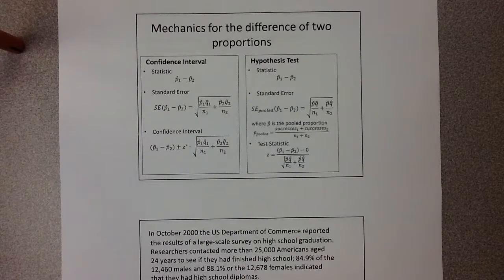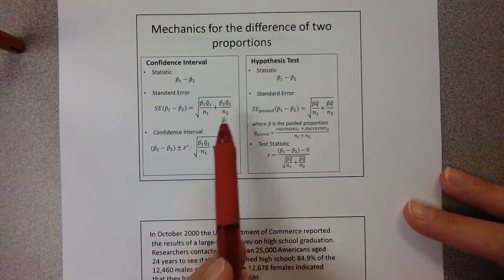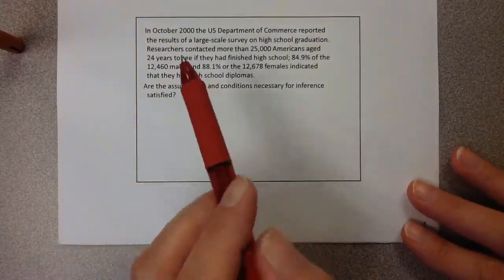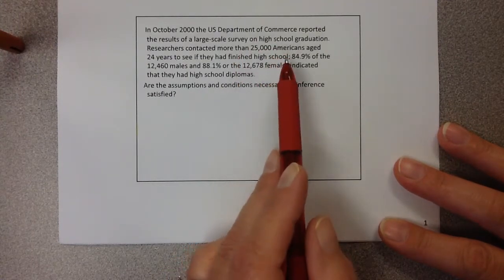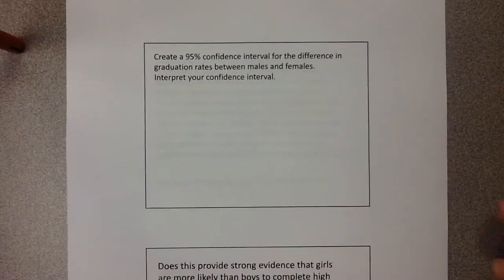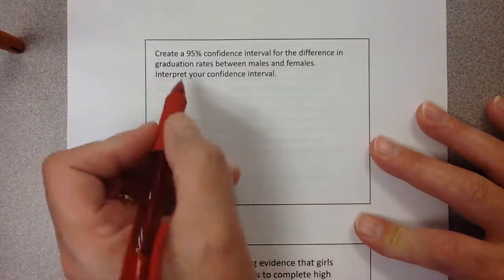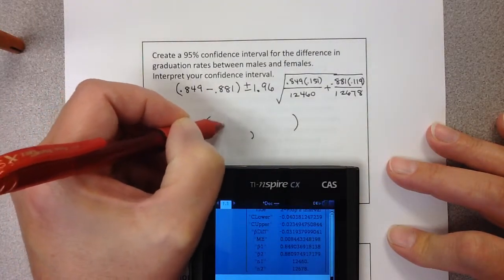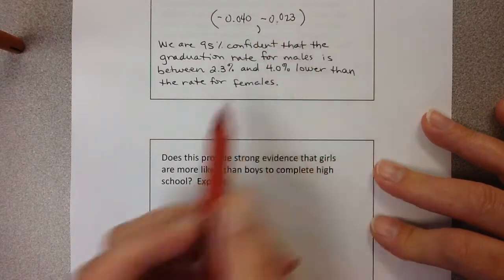H Rice CIs for 2 Proportions